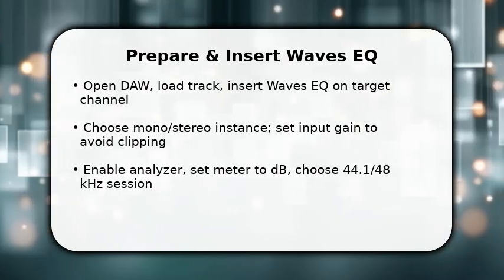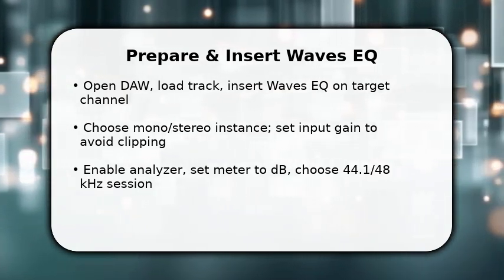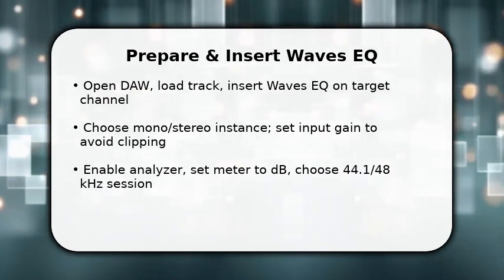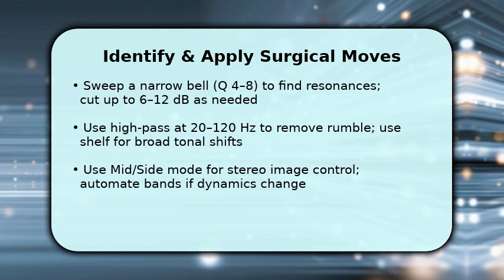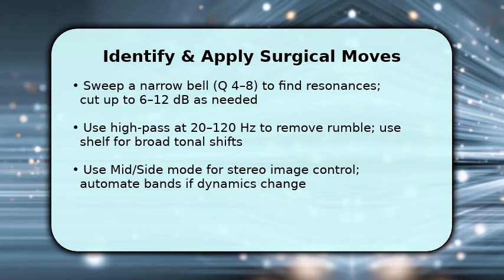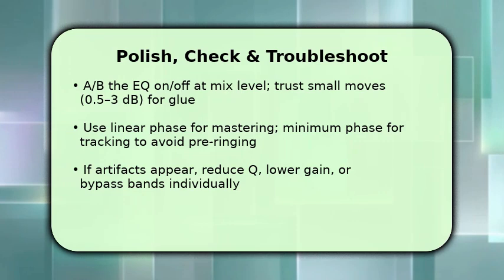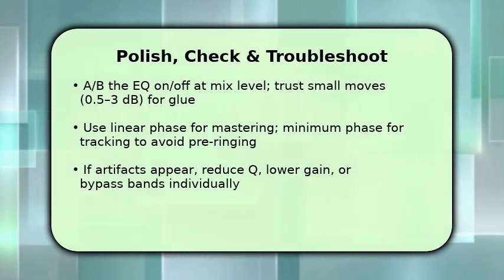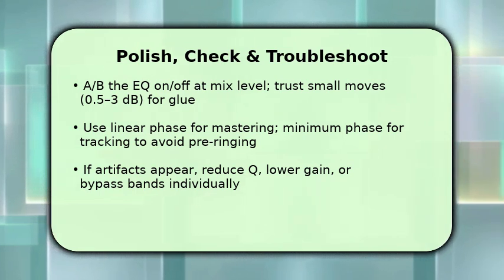How to Use Waves Eq - Full Guide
Dive into the comprehensive guide on using WavesEQ, a powerful audio processing tool. Learn step-bythy techniques to enhance your sound design and mixing projects with precision control over waveforms.